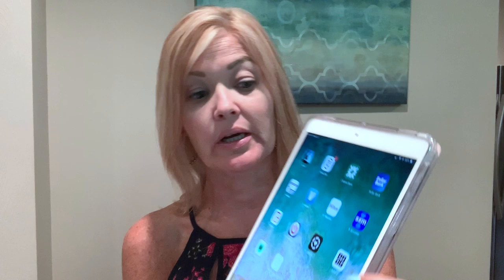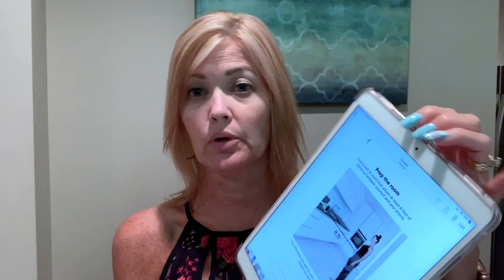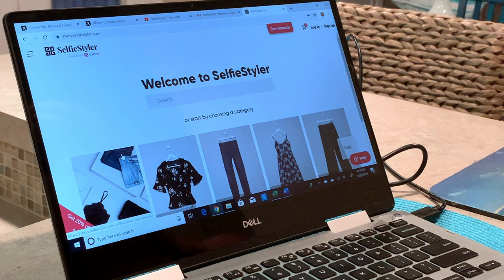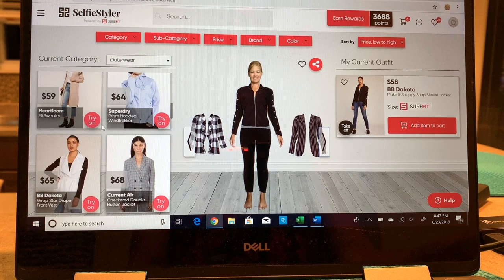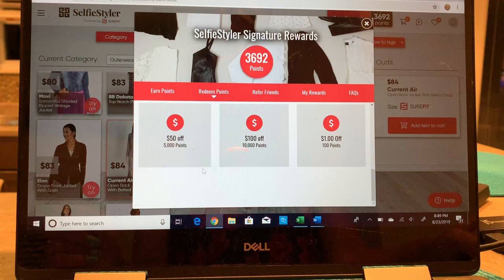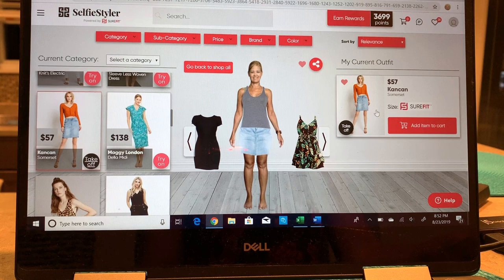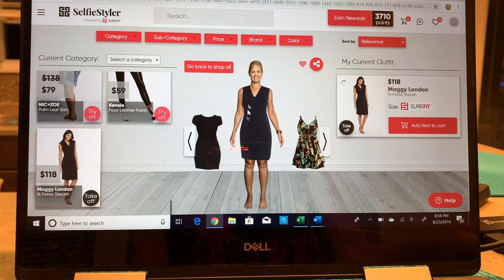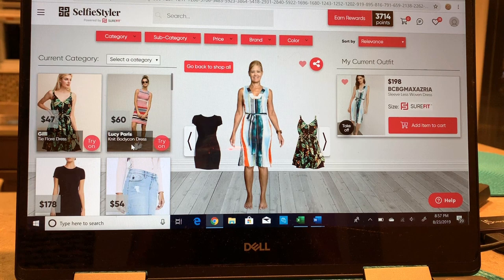NEW SelfieStyler: Setting up my selfie and shopping in my virtual fitting room!!!💜💛💖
Hi Everyone!

This service is amazingly fun and revolutionizes online shopping.  Now you 1) don't have to worry about sizing due to their SureFit technology and 2) get to see what the items look like before you have them sent to you.  So cool!!

Here are the outfits I picked during this video - give me your feedback on which items I should have sent to me in my next video:

#4:  BB Dakota Knit Electric Jacket and Kancan Chanel Rachele jeans